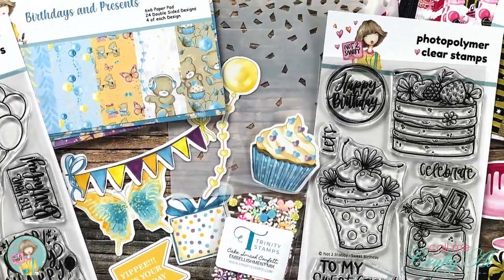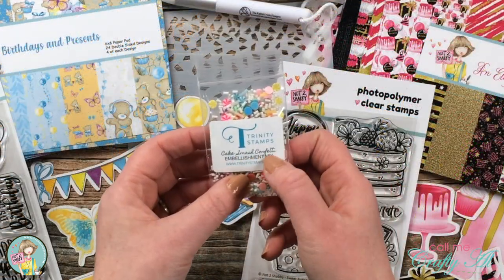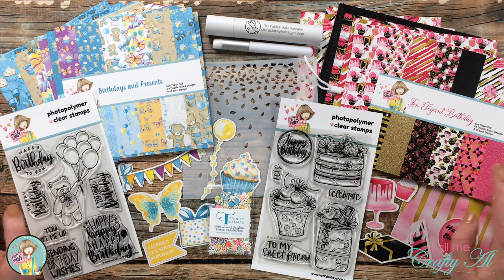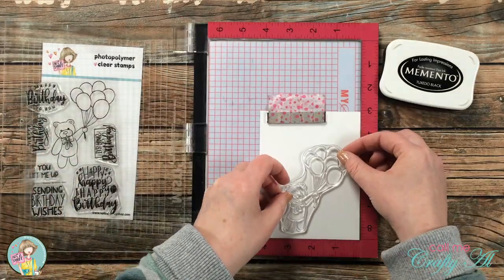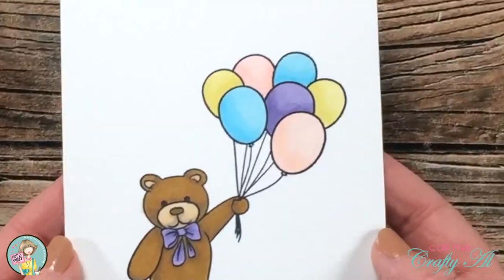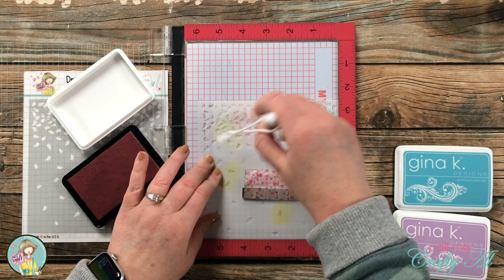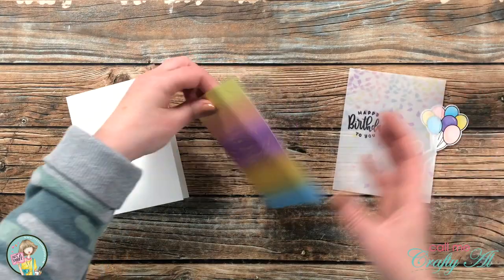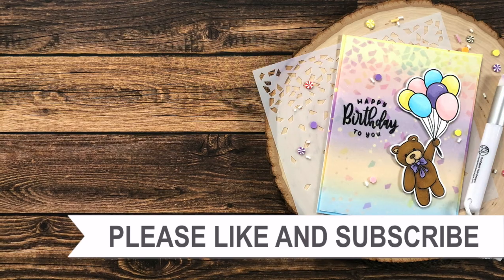N2SSweetWishes Hop & GIVEAWAY | Not 2 Shabby December '21 Box of the Month | Ink Blending on Vellum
Hello crafty friends! Welcome to my stop in the Not 2 Shabby December 2021 Box of the Month Kit N2SSweetWishes Hop & Giveaway! For today’s card I used Spectrum Noir Tri Blend markers to color the stamped focal point and ink blended a background on vellum using THE STENCIL I CREATED for the kit!!! :) I hope you will check out the details below and hop along and be entered to win a $25 Gift Certificate to the Not 2 Shabby Online Store!

- Click on this hashtag N2SSweetWishes to see all of the videos in the hop
- Once you have visited all of the videos in the hop, fill out this Rafflecopter form to be entered
- You have until December 7th to enter and the winner will be announced on the Not 2 Shabby YouTube channel

Related Products**:
         Birthday Bear clear stamp set
         Birthdays and Presents paper pad
         Drifting Confetti stencil
          Cake Smash Confetti embellishment mix from Trinity Stamps
         Detail Blending Brush from The Rabbit Hole Designs

Ink Pads — I used: Bubblegum Pink, Lemon Drop, Ocean Mist, Wild Lilac
      I used:
         Bear: Muted Brown Blend, Gold Brown Shades
         Balloons: Pale Pink Blend, Light Yellow Blend, Ice Blue Blend, Lavender Blend

HaPpY cRaFtInG!
   Alicia
   Call Me {Crafty} Al